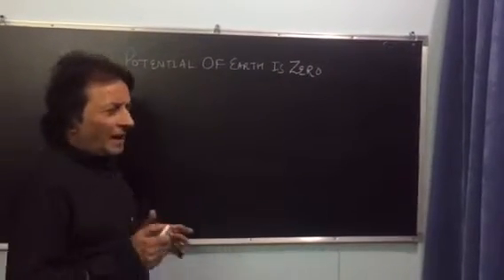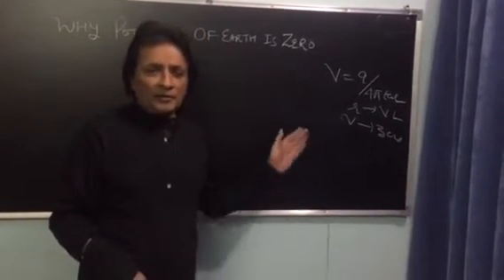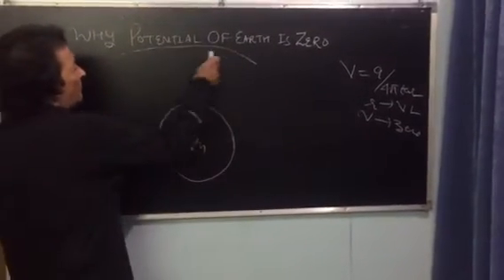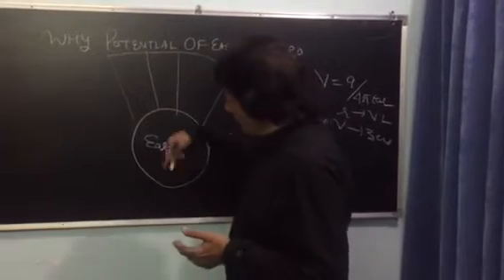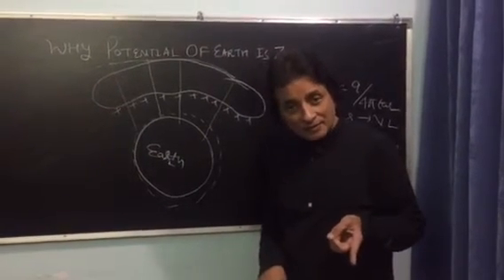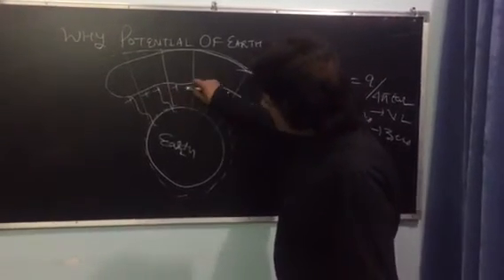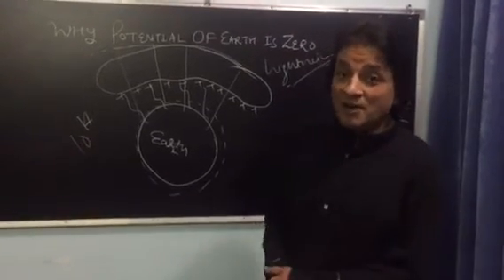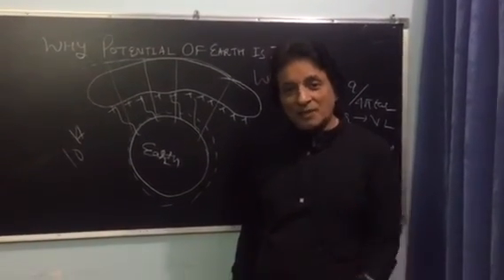ES 32 :Why earth is at zero potential (English)